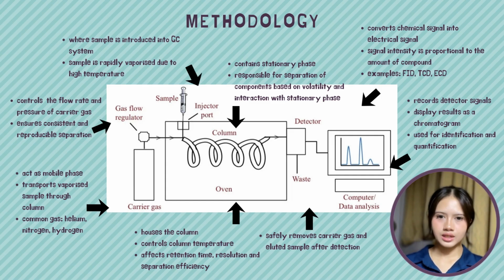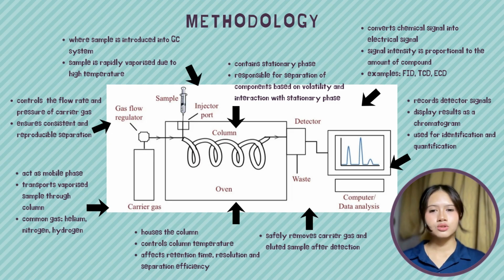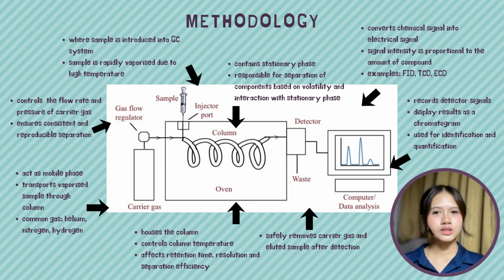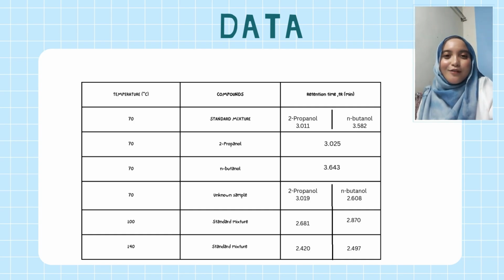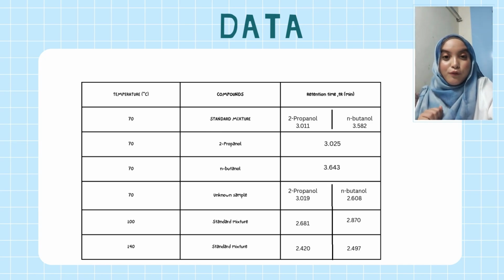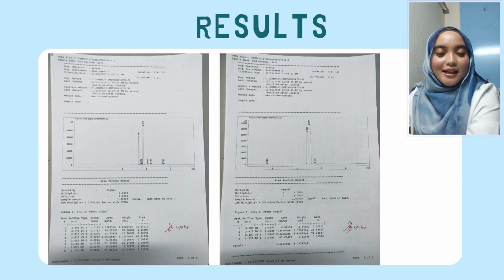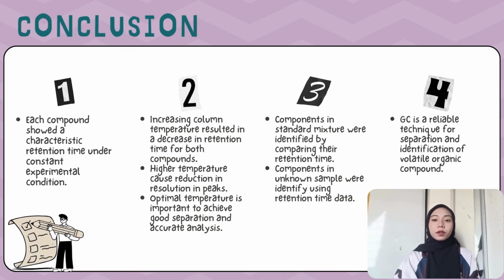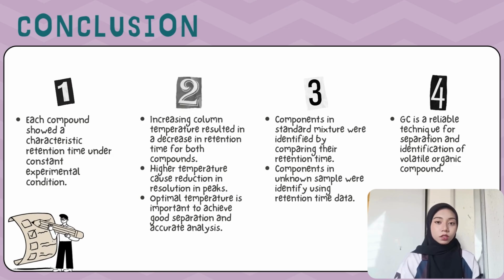AS120 CHM 260 - GAS CHROMATOGRAPHY (GROUP 5)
Group Members:
Nur Yasmin Irdina binti Bashahrudin (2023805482)
Nur Husna binti Abdullah (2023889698)
Nur Marsya Aimee binti Marzimi (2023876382)

OBJECTIVE
INTRODUCTION
METHODOLOGY
DATA
RESULTS
DISCUSSION
CONCLUSION
REFERENCES